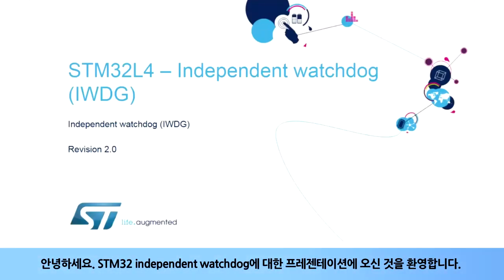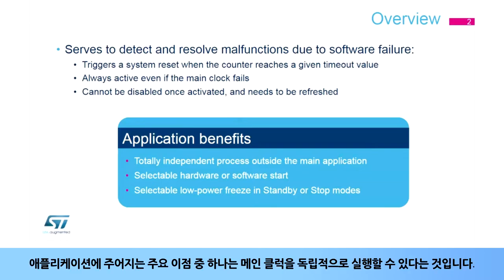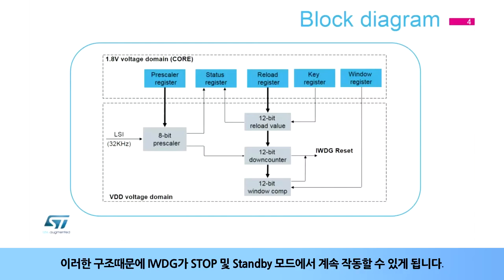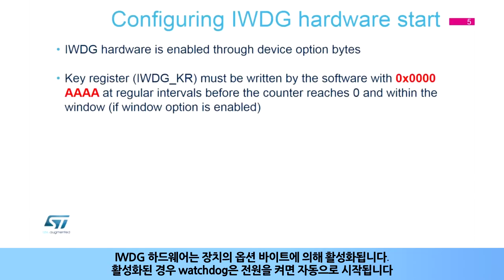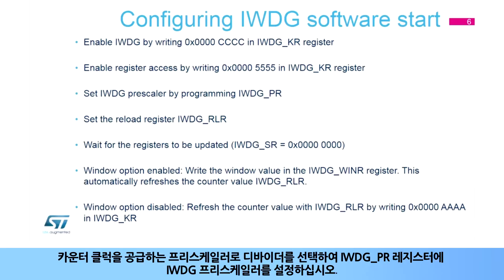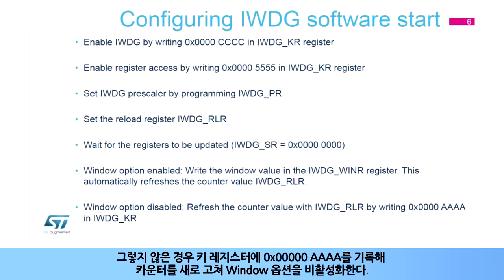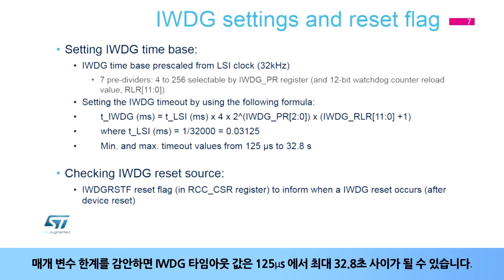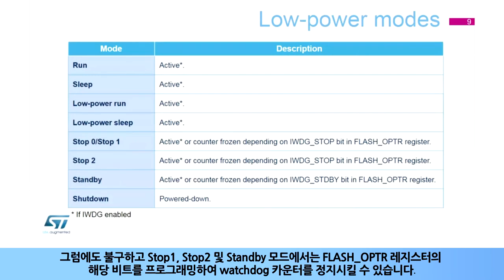STM32L4 OLT - Independent watchdog (IWDG) [한글자막]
STM32L4의 Independent watchdog (IWDG)에 대해 설명합니다.
소프트웨어가 오류에 처한 상황에서 벗어날 수 있게 해주는 독립적인 와치독의 특징을 소개합니다.